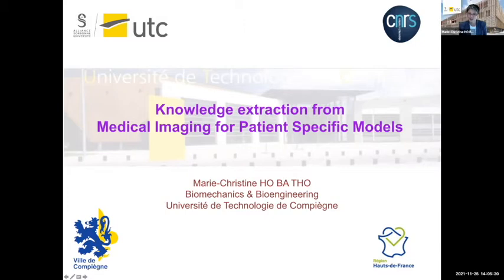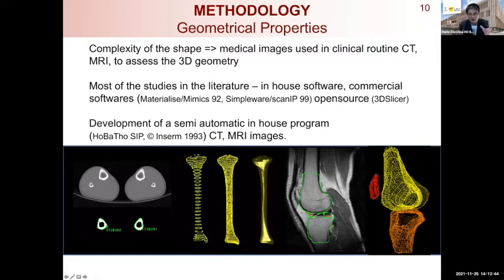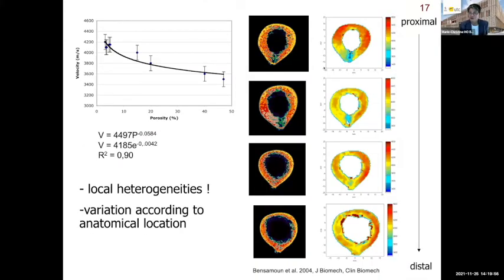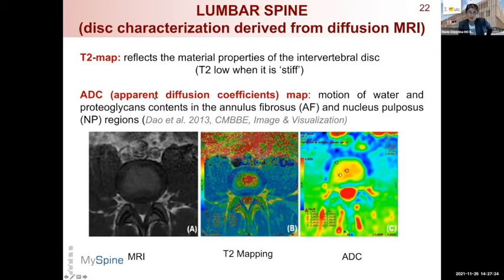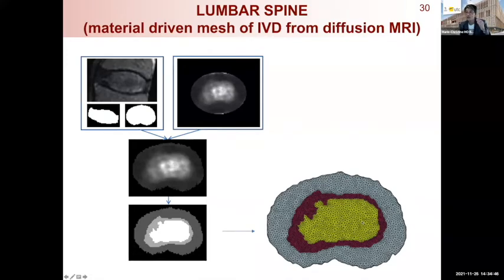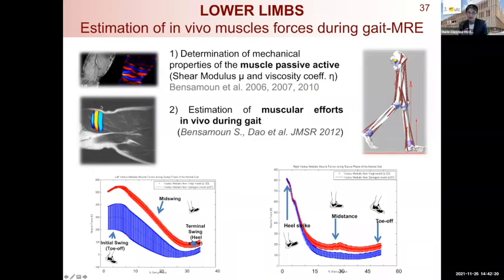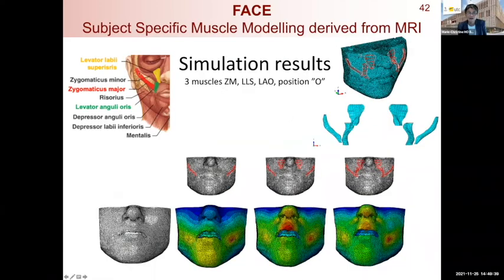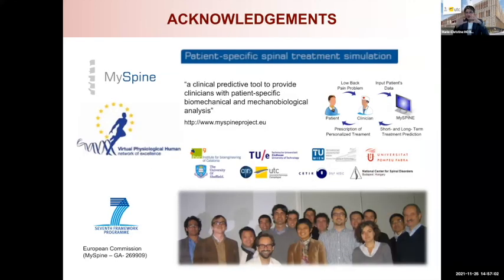LMS Seminar - November 25, 2021 - Marie-Christine Ho Ba tho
Knowledge extraction from medical imaging for advanced patient specific musculoskeletal models